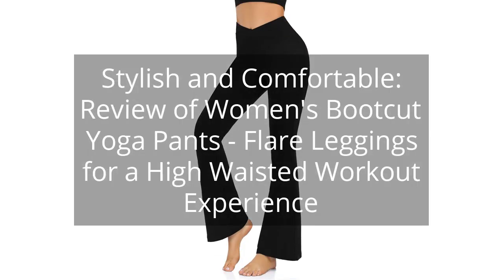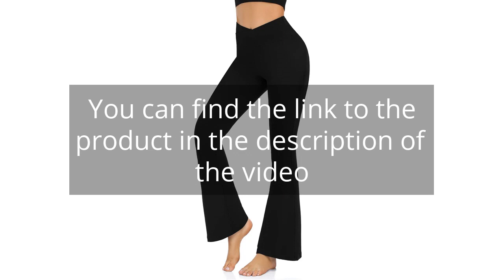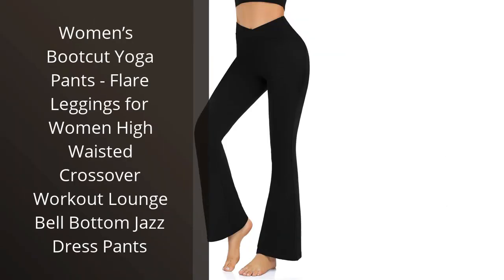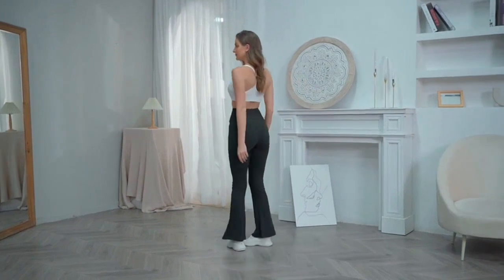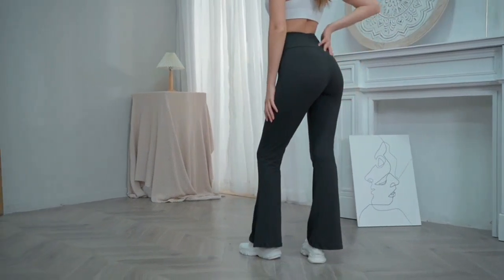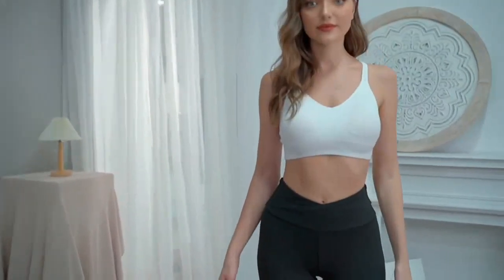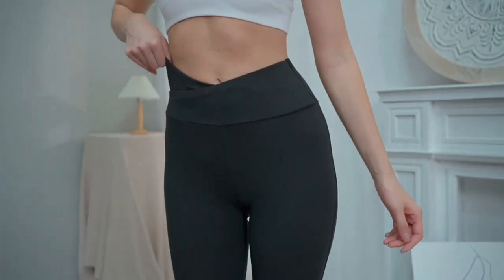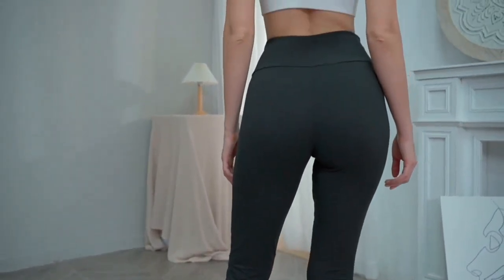Stylish and Comfortable: Review of Women's Bootcut Yoga Pants - Flare Leggings for a High Waisted Wo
Women’s Bootcut Yoga Pants - Flare Leggings for Women High Waisted Crossover Workout Lounge Bell Bottom Jazz Dress Pants

00:00 - Intro
00:12 - 1) Women’s Bootcut Yoga Pants - Flare Leggings for...
01:51 - Outro